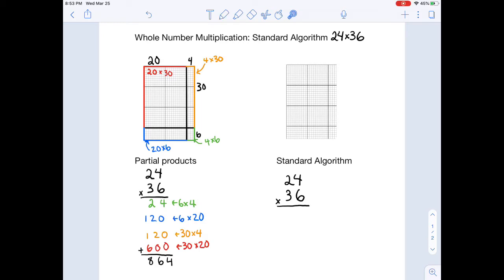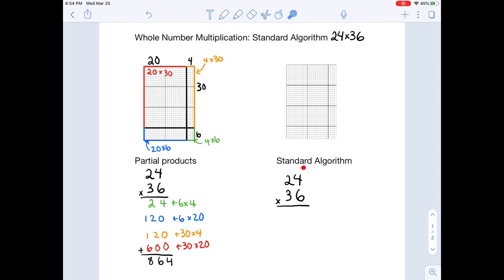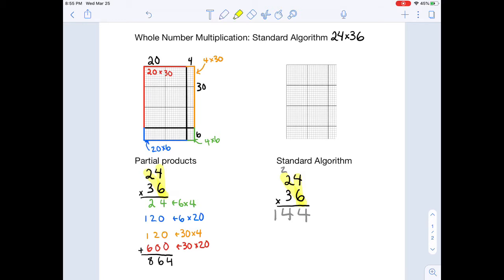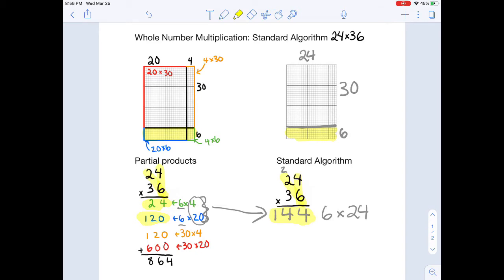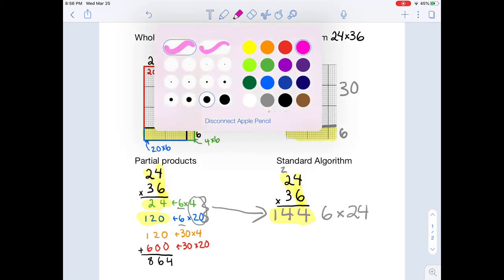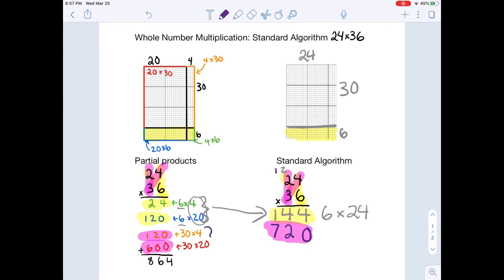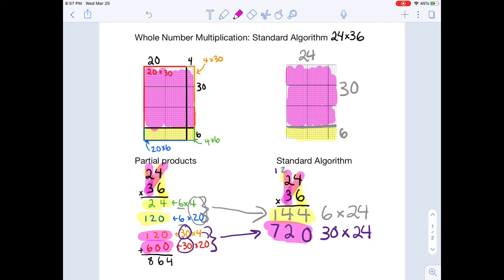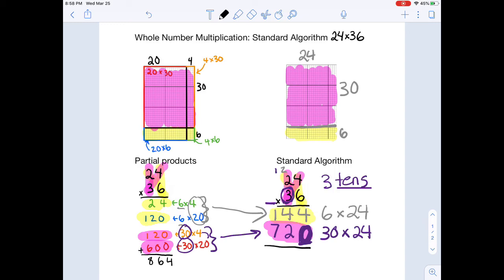Whole Number Multiplication: Standard Algorithm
Understand why the standard multiplication algorithm works by relating it to the partial products algorithm.